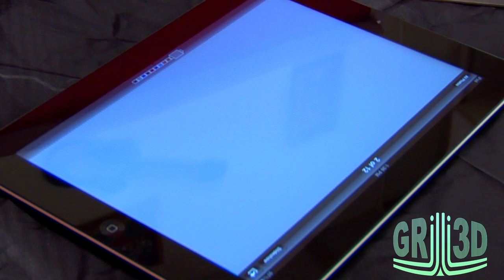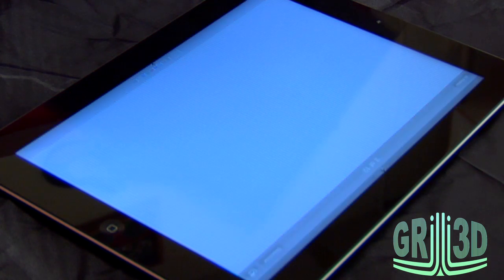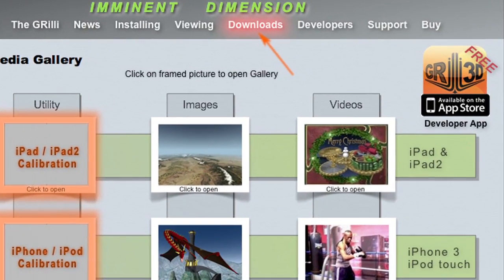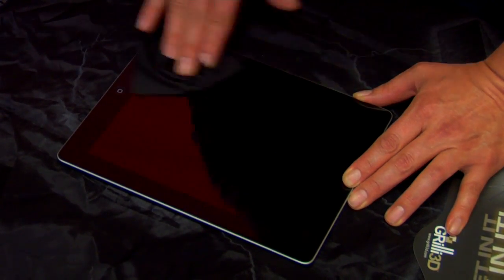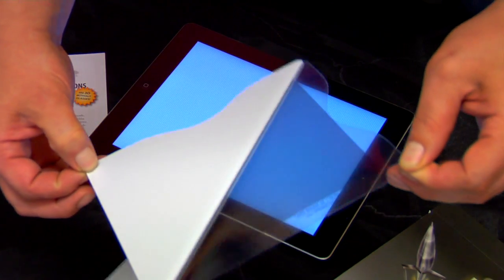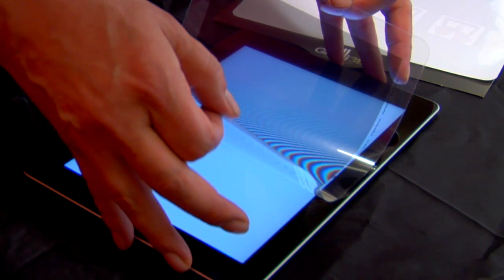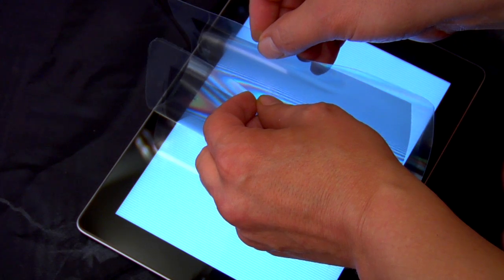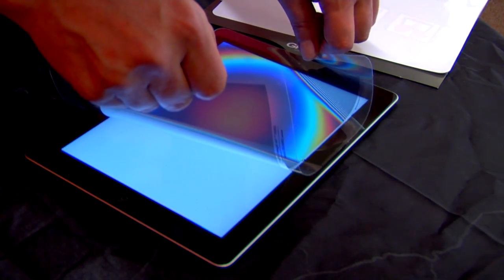Grilli3D Application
The fascinating thing about GRillis is that for the first time ever, you can now look at two separate, interposed images of the same thing on your screen (with each image taken by a different camera) and see one awesome 3D image, without the need for cumbersome and expensive 3D glasses! Buy your Grilli3D on Amazon.co